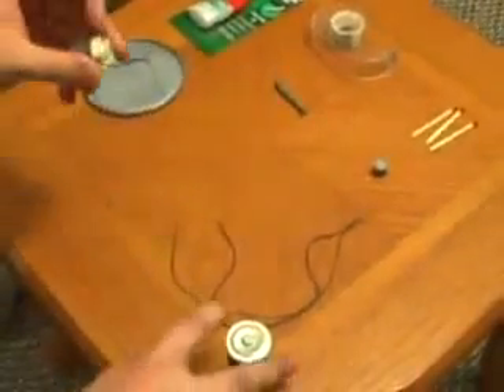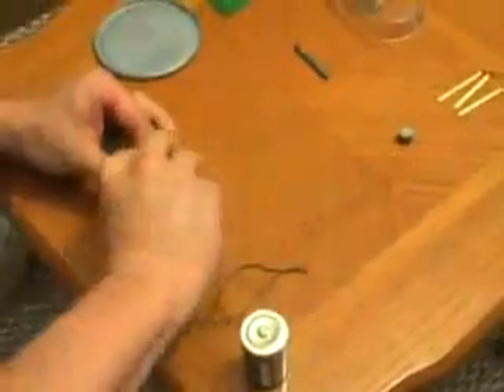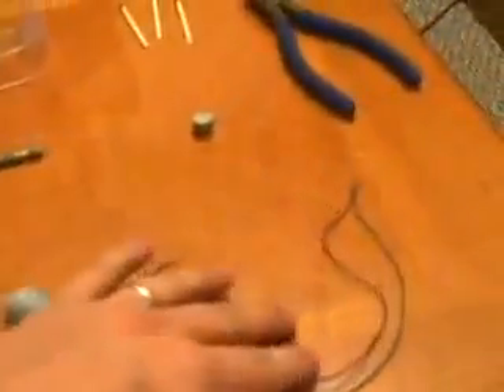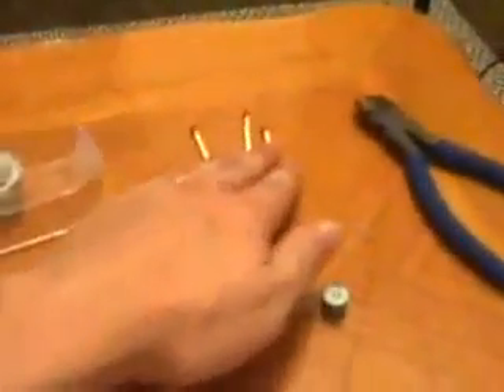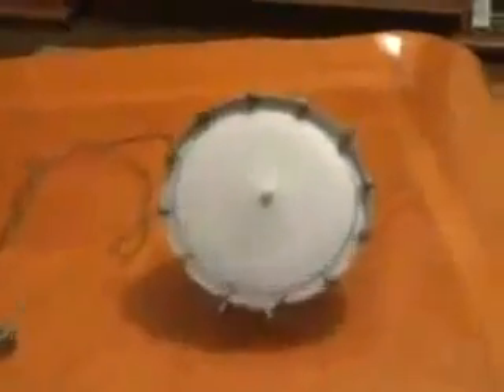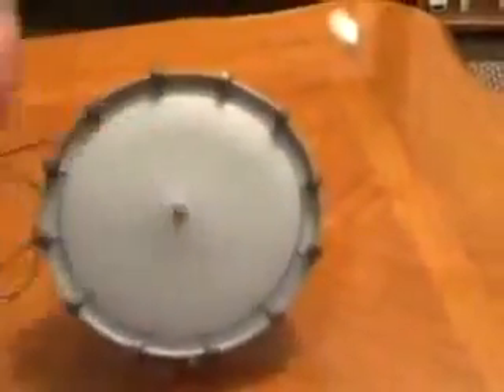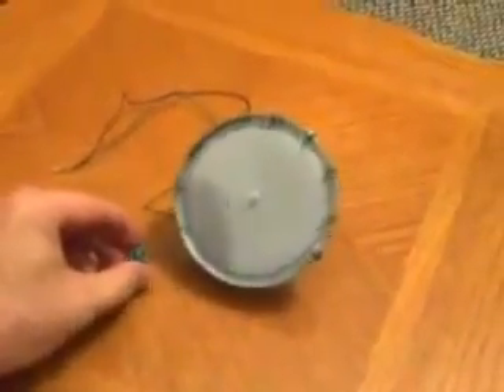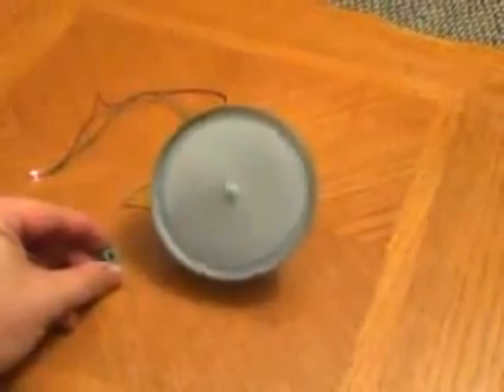free energy simple magnet motor.flv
make your own free energy device